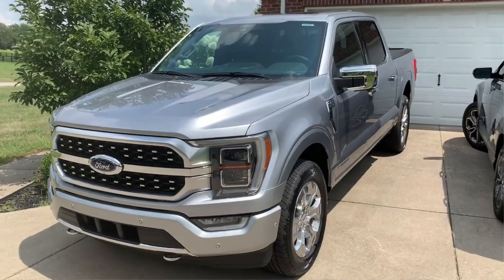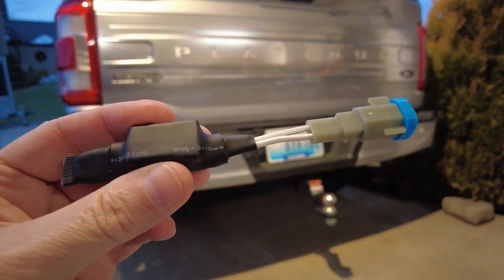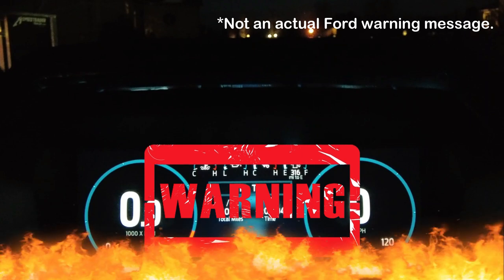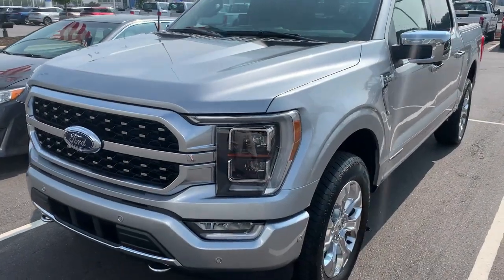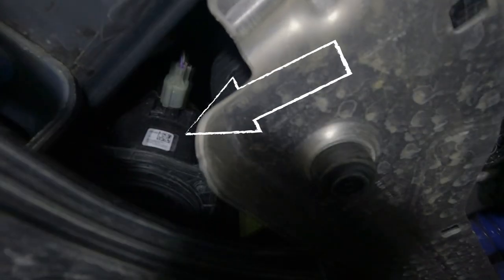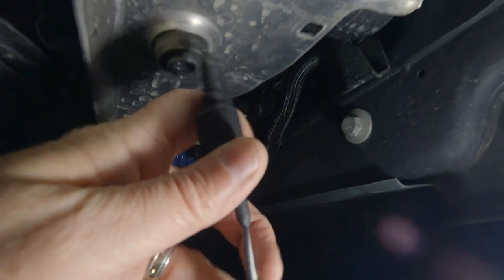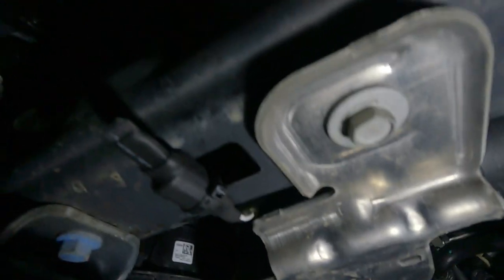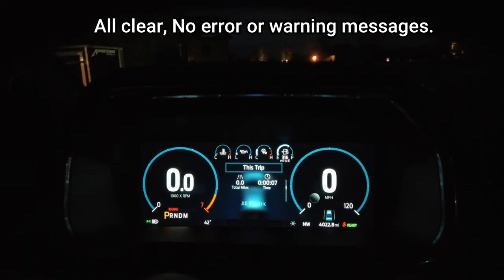NO MORE Ford Backup Alert or Fake Electric Motor Noise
New Hybrids have an annoying backup alert tone.  They also have a fake electric motor noise that is not quiet.   Why have an electric vehicle that makes more noise than a gas vehicle?  This device will bring peace and quiet back into your life and adds 10 horsepower!!  Just kidding on the horsepower thing,  but it will bring peace and quiet back into your life.  Check it out.  Watch the video to hear the before and after difference.

Skip to Install 3:15

GoPro Hero 9
Magnetic Clip Swivel mount
Joby Suction cup with GorillaPod Arm for GoPro

AMAZING VIDEO EDITOR Filmora simplifies advanced features to save your time and effort.